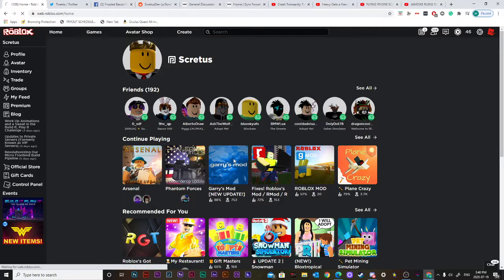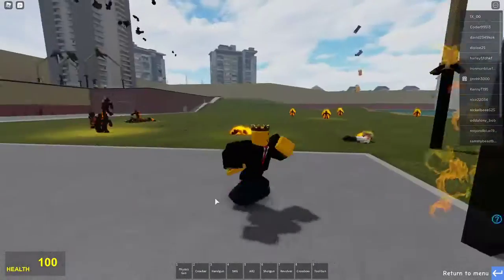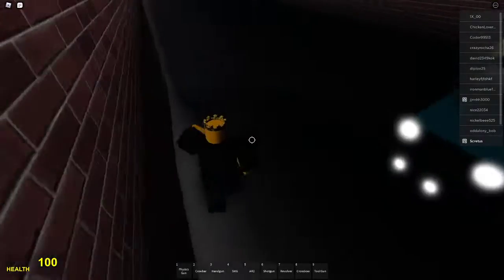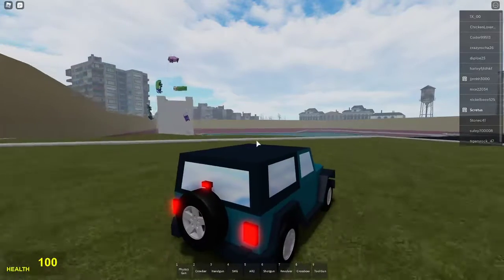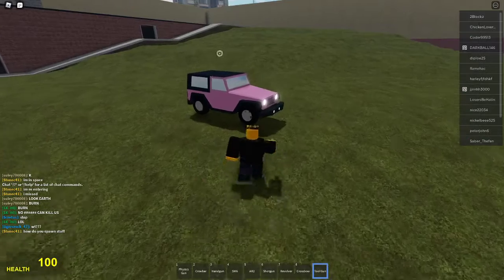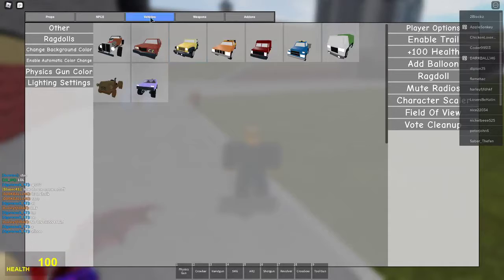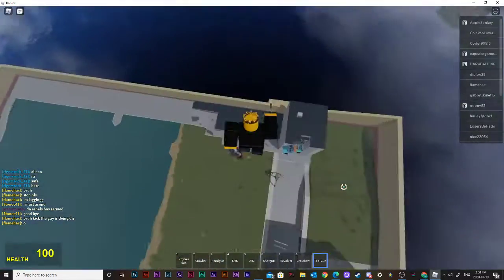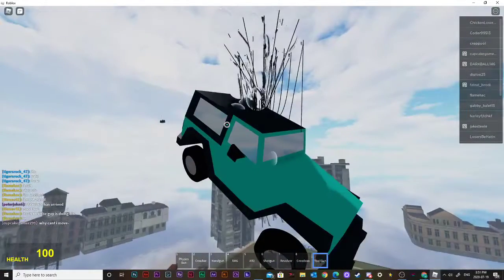The roblox gmod experience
Well uhh, The title explains itself. So uh. YES GO DO IT.